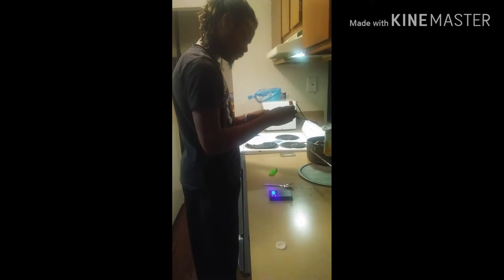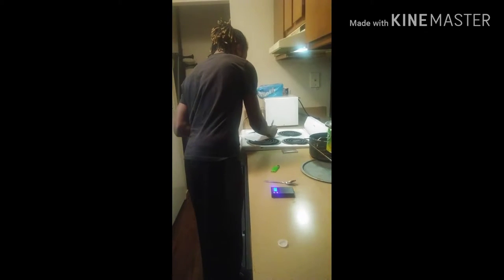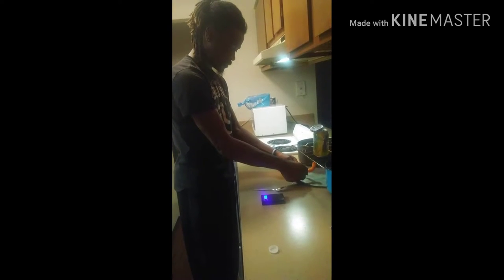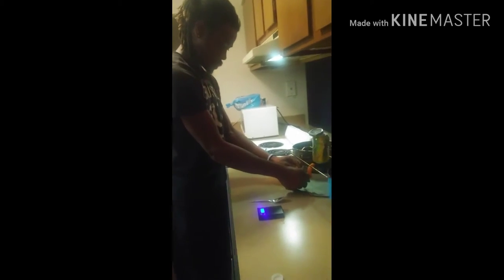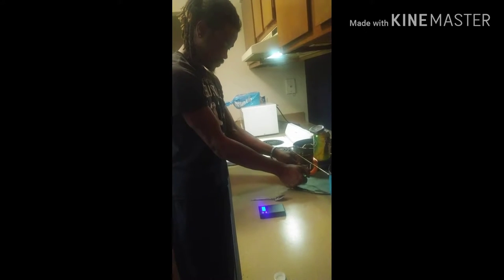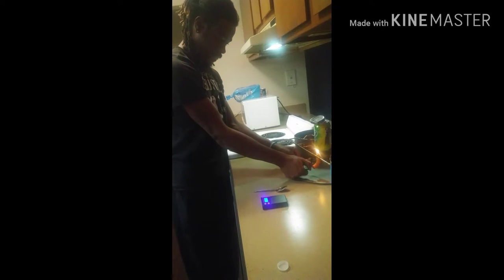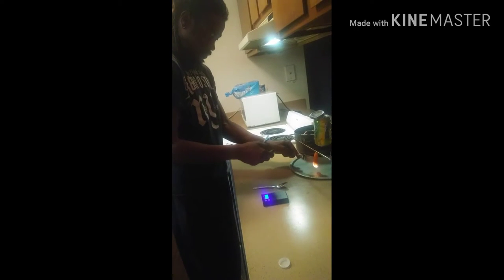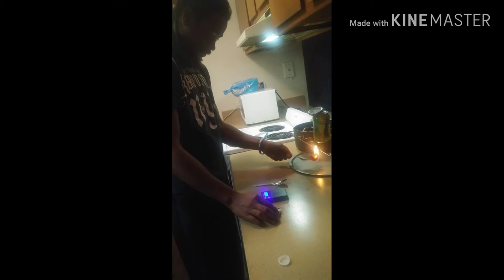Lab 6 Food Energy for my class